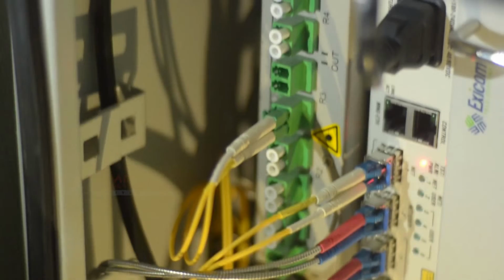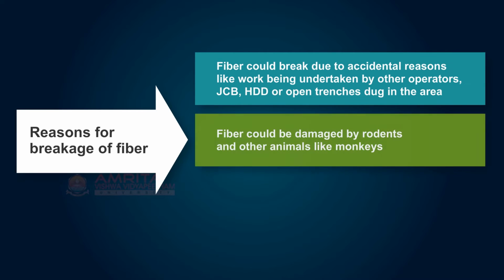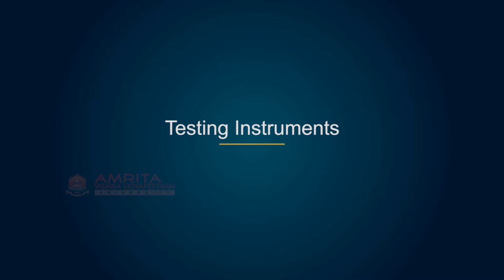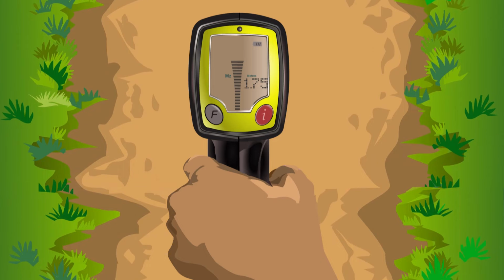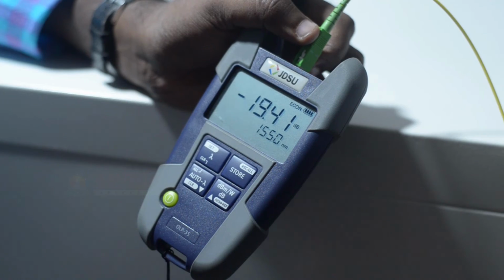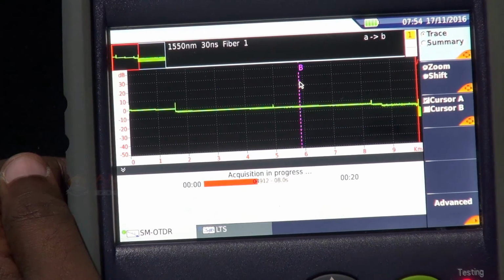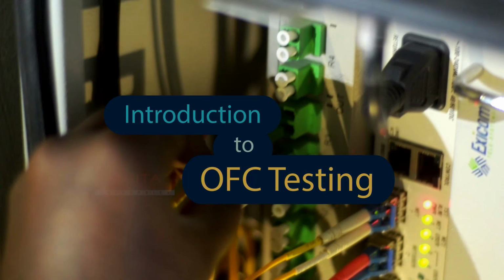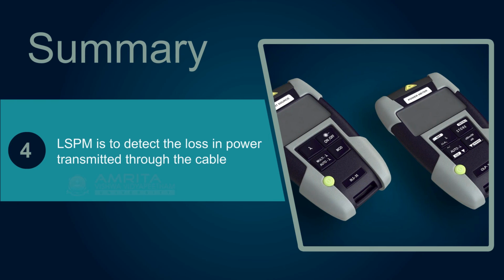5.1 Introduction to Optical Fiber Testing (English)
In this video, you will learn about optical fiber testing and the instruments used during testing.